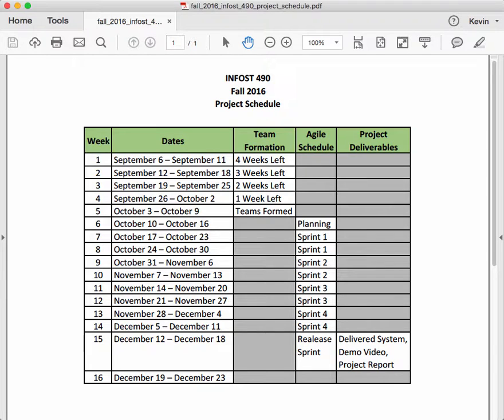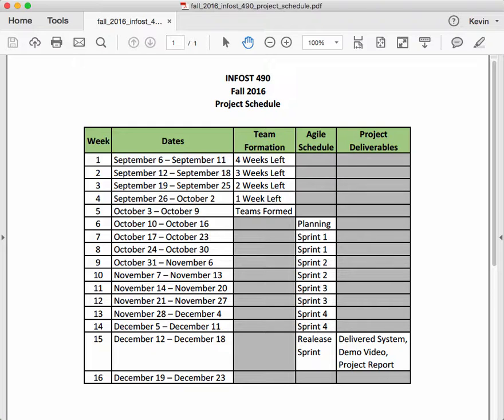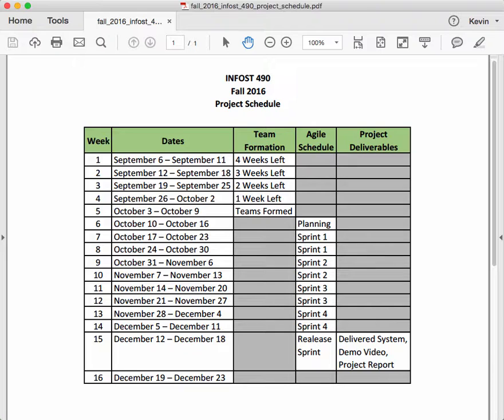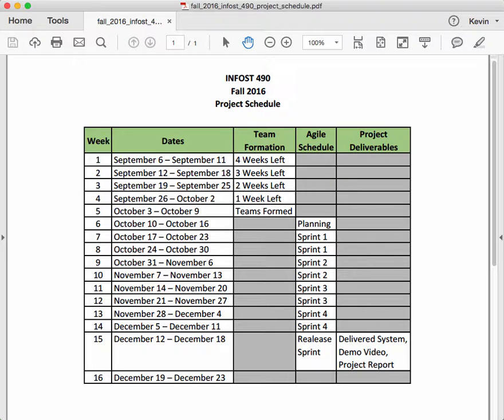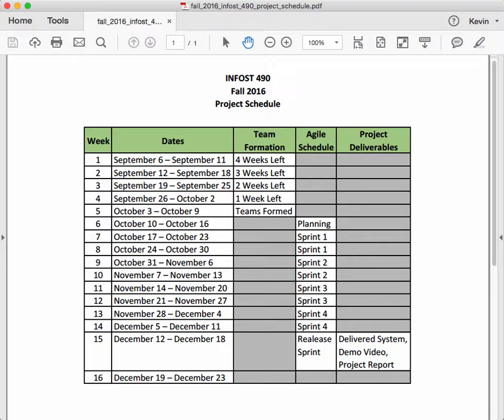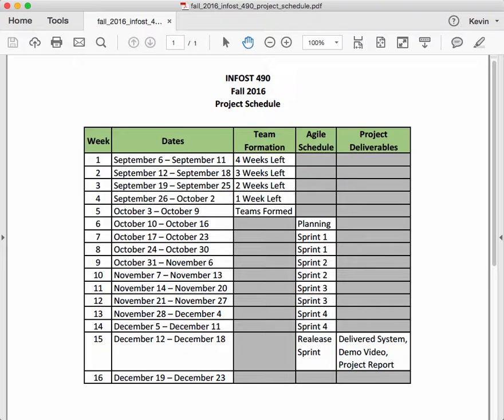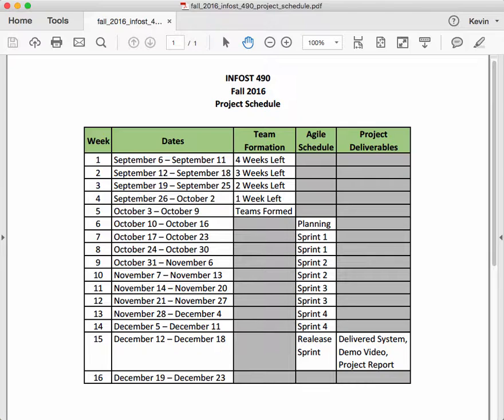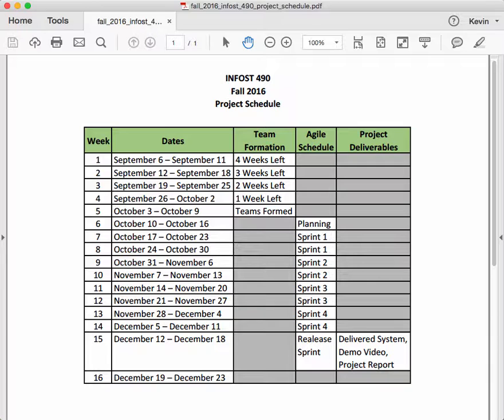Lecture: INFOST 490 - Project Schedule